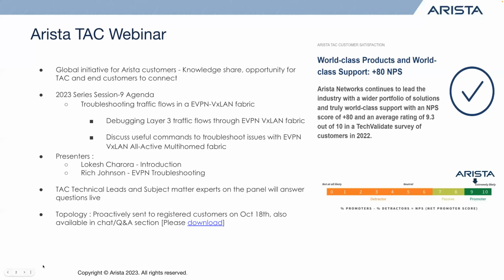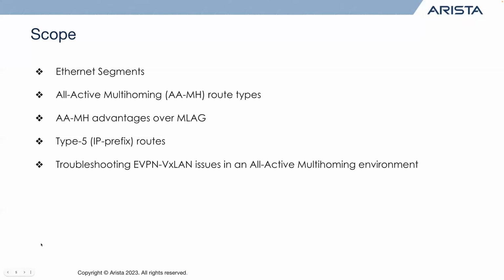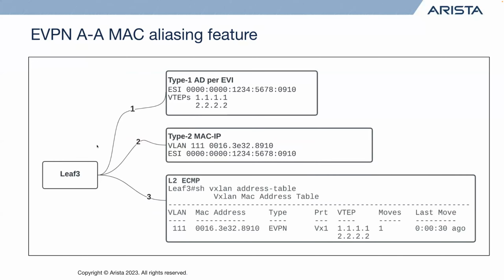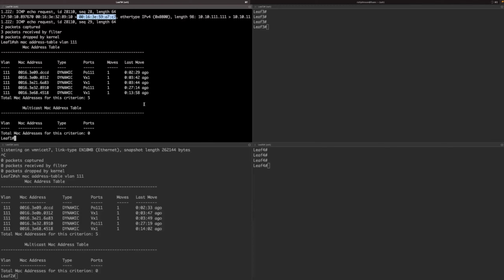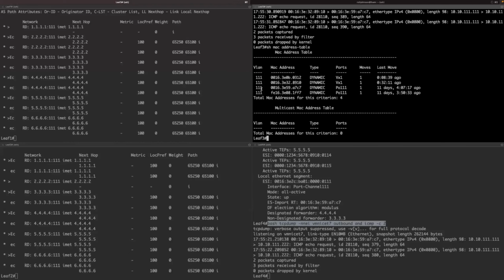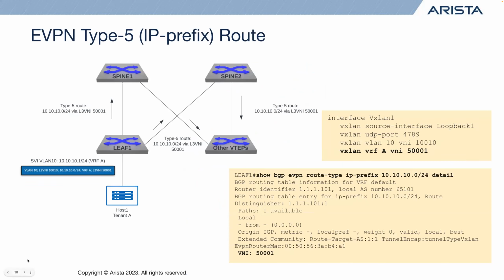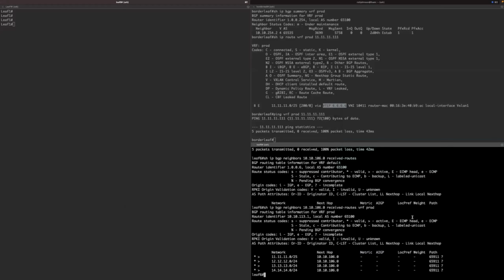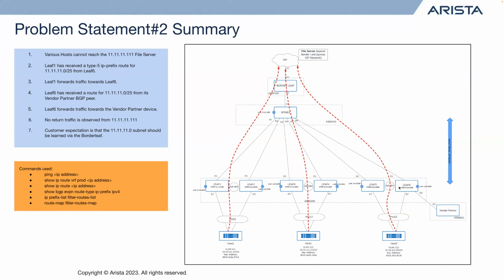Arista TAC Webinar 2023 Series - Session 9: Debugging traffic flows in EVPN Multihoming environment